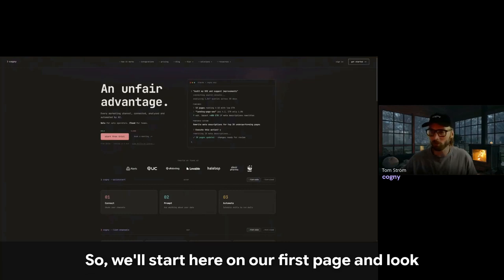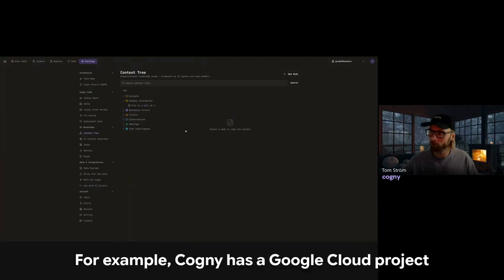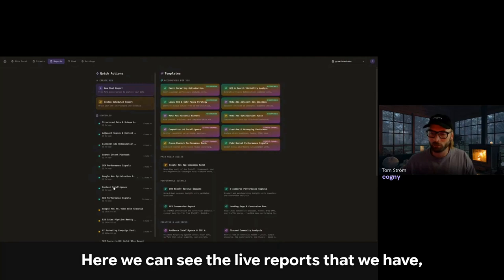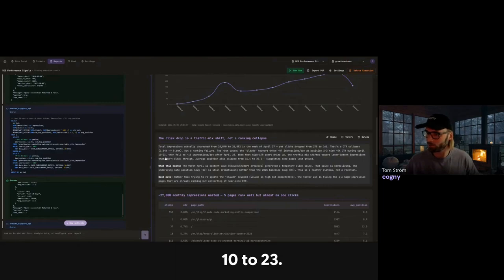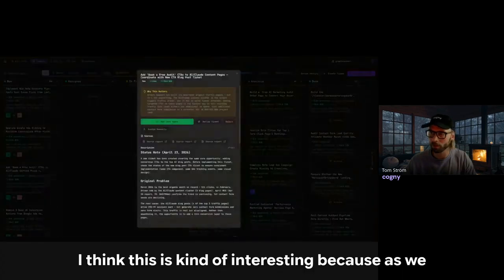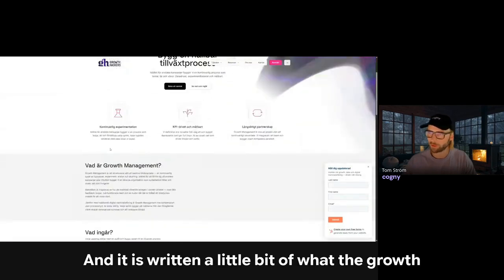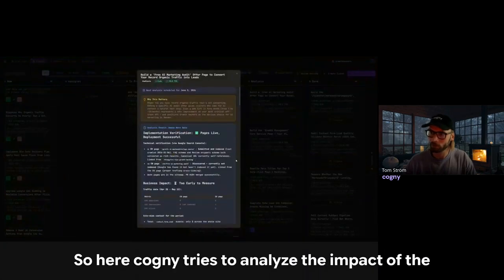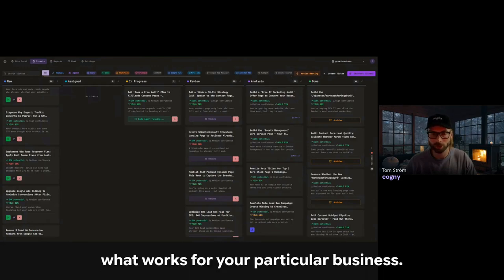Cogny Cloud Demo - See how Cogny grew a site's organic clicks by 271% in one month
In this workflow demo, Tom Ström (co-founder, Cogny) walks through how Cogny Cloud goes from raw marketing data to live, shipped changes, with every action logged as a falsifiable experiment.
What you'll see:

▸ A real case study: growthhackers.se — 271% organic click growth, 2x CTR, and measurable lift in AI citations

▸ Setting up context — auto-generated industry, company, and competitor profiles, plus a context tree for your own internal knowledge

▸ Connecting your stack via MCP — Google Ads, Meta Ads, GA4, GetANewsletter and more, with read-only or execution-level permissions you control

▸ Weekly reports — SEO performance signals, Google Ads, Meta Ads, content intelligence, CRM. Cogny does the analysis you'd normally spend hours on

▸ The Ticket view — Cogny reads its own insights and prioritizes the highest-impact actions

▸ The coding agent — Cogny opens a pull request with the actual change, generates a preview URL, and you approve the merge. Works with GitHub, WordPress, Webflow, and Shopify

Cogny learns what works for your specific business and gets smarter over time

This isn't a dashboard. It's a closed-loop autonomous growth engineer that detects → proposes → executes → measures.